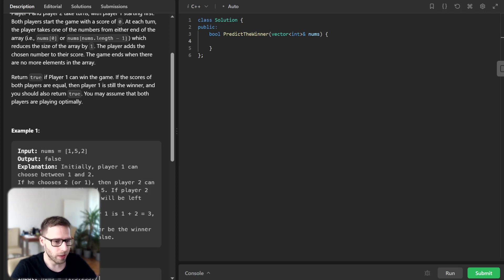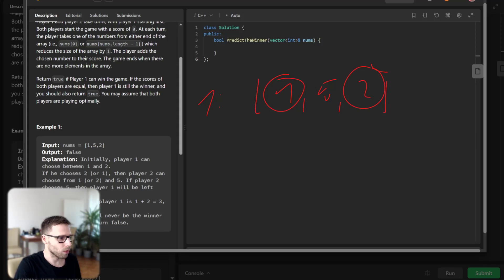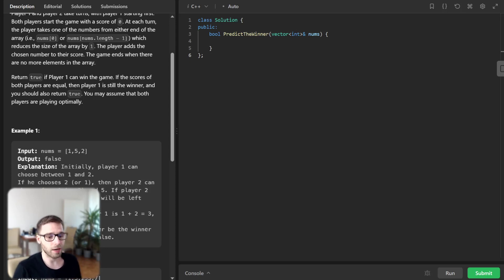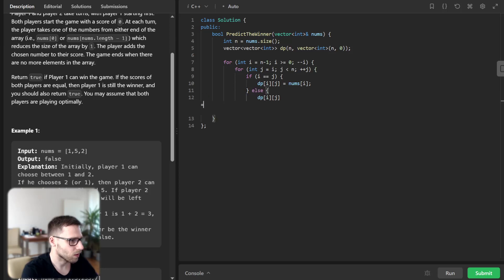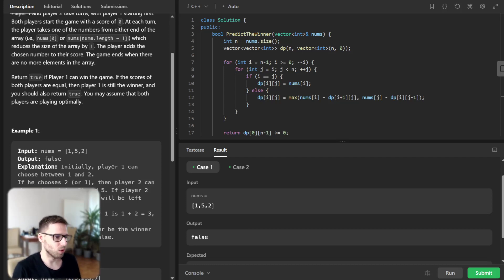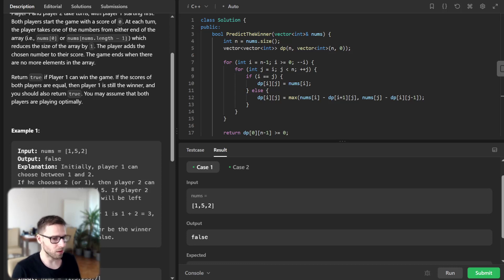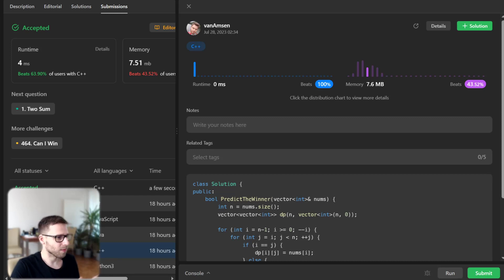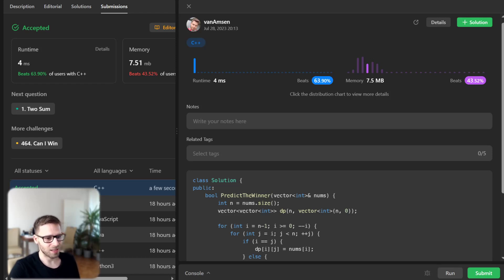Master Dynamic Programming with LeetCode 486. Predict the Winner | C++ Edition | 100% Success Rate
Welcome back to another power-packed episode of VanAmsen Coding! Today, we're unpacking a fascinating problem called 'Predict the Winner', solved using dynamic programming. It's not just any problem - it's a game. And the question is, can you determine the winner right at the beginning? Dive into this thrilling video to find out!

In this episode, we're demonstrating the solution using C++, but don't worry if you're using another language. We have included solutions in Python, Java, JavaScript, C#, and more. Each line of code is meticulously explained to ensure you understand the core concept and can apply it to similar problems.

Don't miss this opportunity to level up your coding skills! This video is a must-watch for anyone preparing for a coding interview or anyone who loves problem-solving. So, buckle up, get your gears rolling and let's code together! Solutions in Python, C++, Java, JavaScript, C#, and more are available